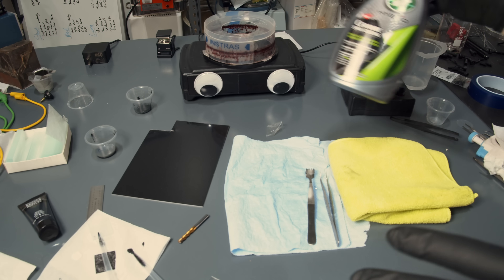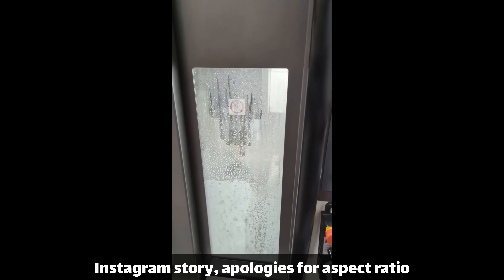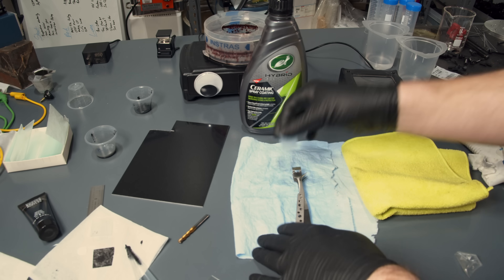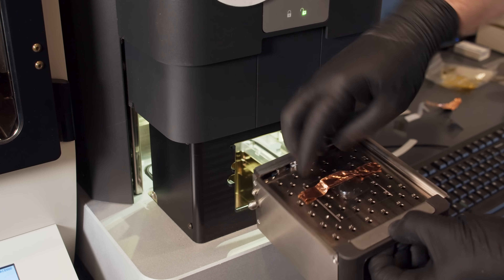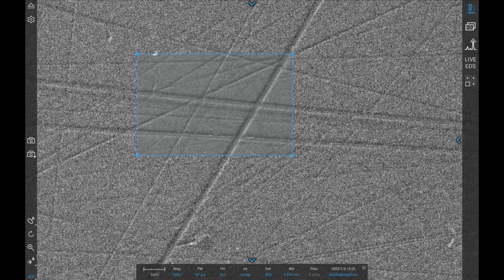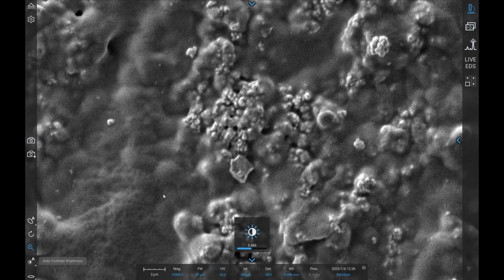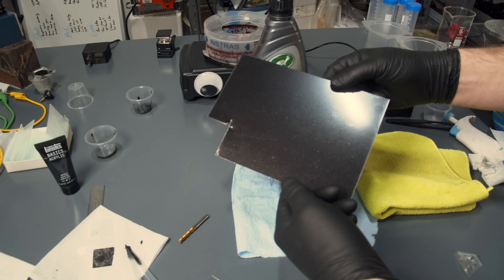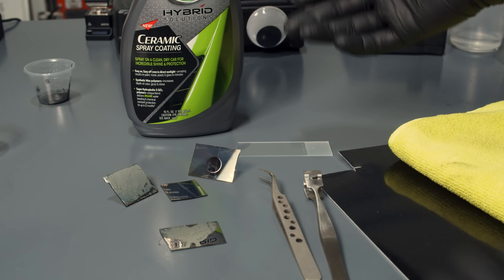More rigorous analysis of "Ceramic" car spray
So in the prior video, there were a lot of questions and suggestions. Here's a quick clarification video with some followup experiments!

Timeline
0:00 Intro
0:26 Did you shake it?
0:56 Does it work?
1:22 Screen Protectors
2:12 Ceramic != Glass
2:47 Scratched substrate
7:06 Paint substrate
8:01 Bare aluminum substrate
9:49 Anodized aluminum substrate
10:25 Conclusion and thoughts